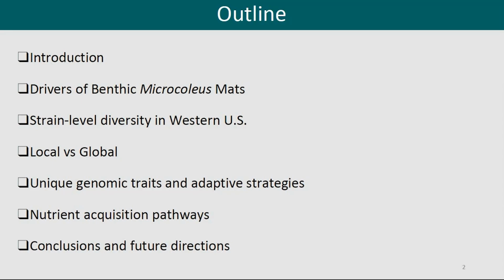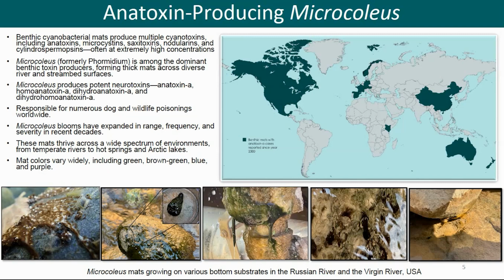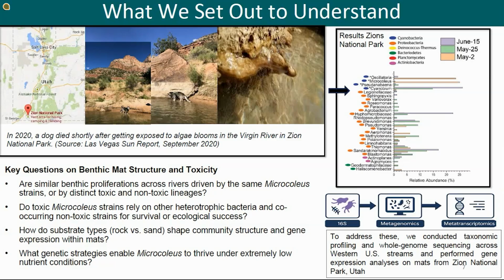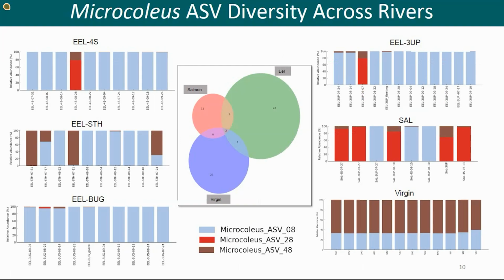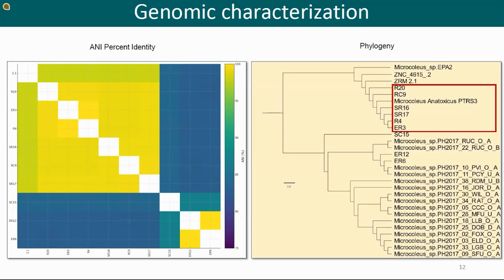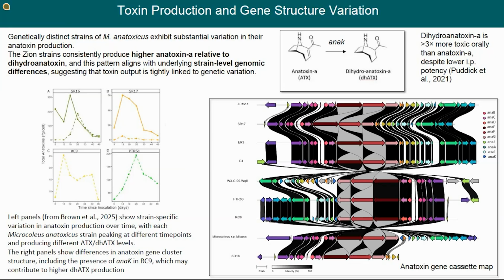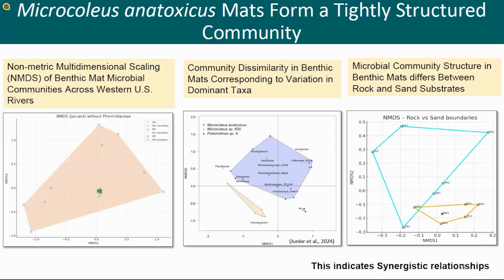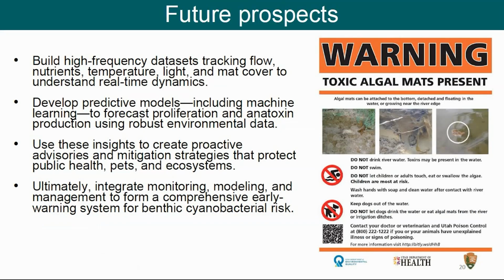Benthic Mats in Western US Rivers: Strain Diversity, Toxin Risk, Alerts (2025 Watershed Symposium)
Presented at the 19th Annual Salt Lake County Watershed Symposium, November 19-20, 2025. Benthic mats in freshwater streams produce anatoxin, posing a significant global public health risk. We surveyed the multiple Western US rivers to investigate why these mats proliferate in streams, using 16S rRNA profiling, metagenomics, and gene expression to quantify strain-level dominance and function.

Presented by:
Ramesh Goel, The University of Utah
Abeer Sohrab, The University of Utah